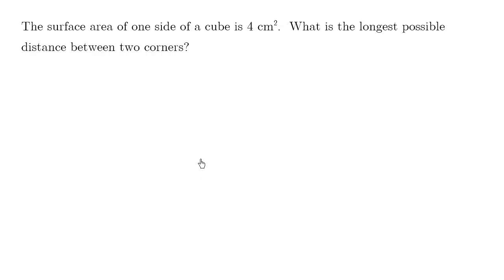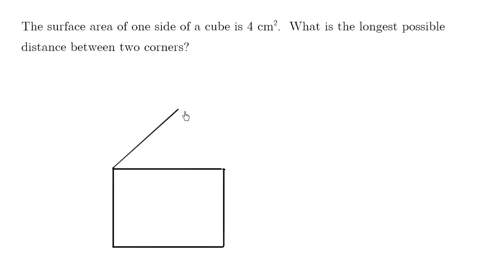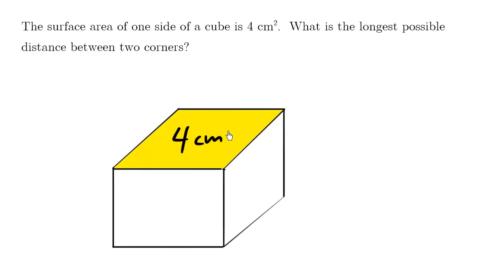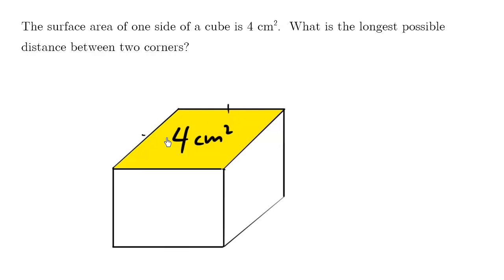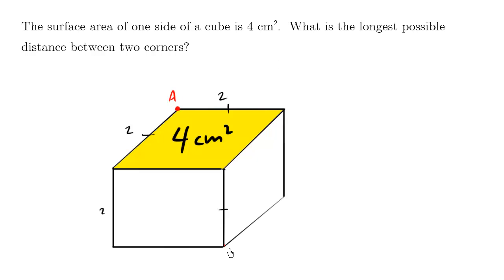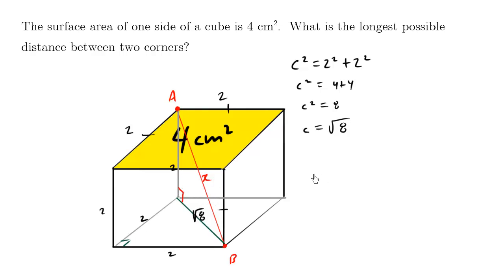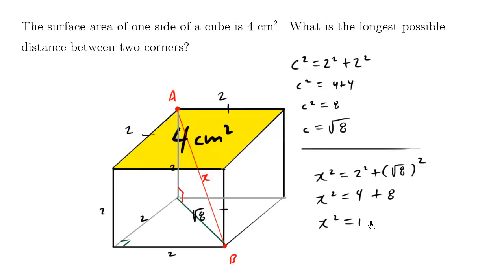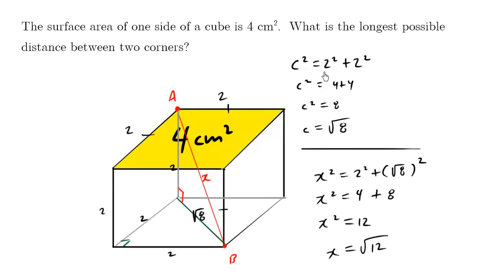Math 10 Provincial Practice - Longest distance between corners in a cube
Math 10 Provincial Practice - Longest distance between corners in a cube.  for more BC math practice problems.